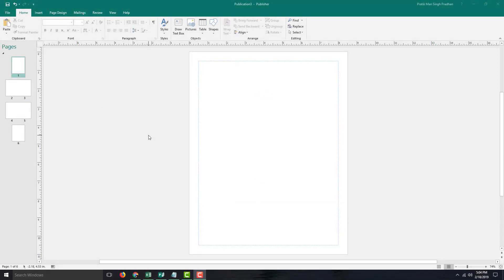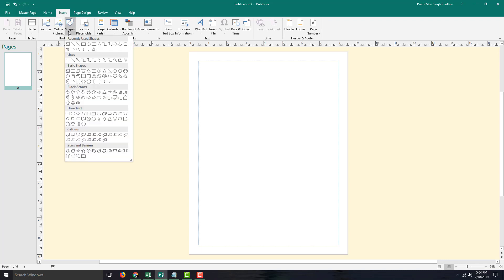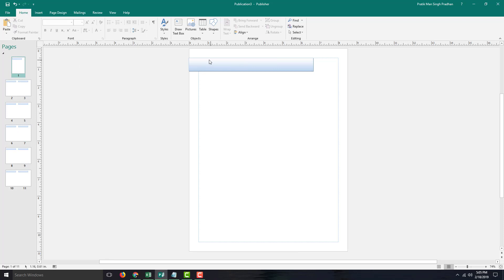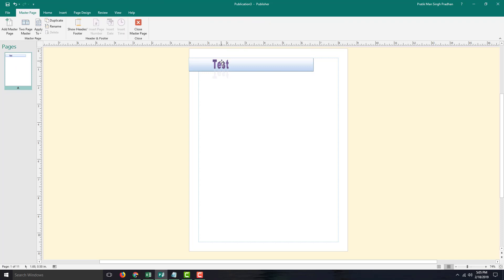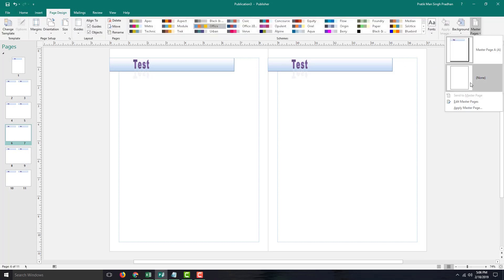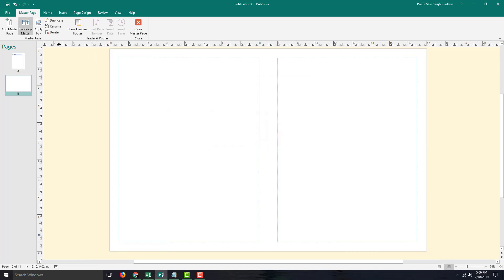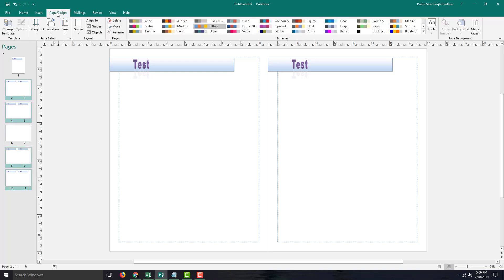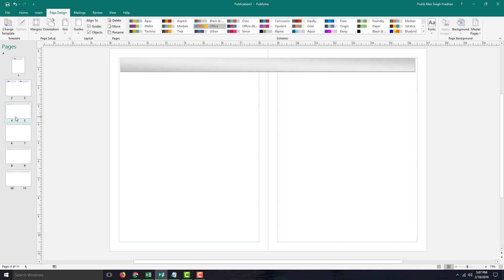MS Publisher Tutorial - Lesson 41 - Master Pages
In this tutorial, we will be discussing on Working with data in Master Pages in Microsoft Publisher.